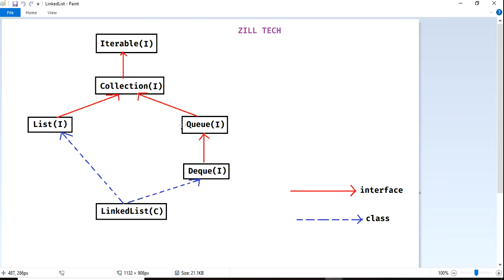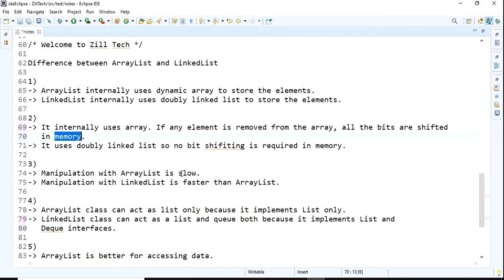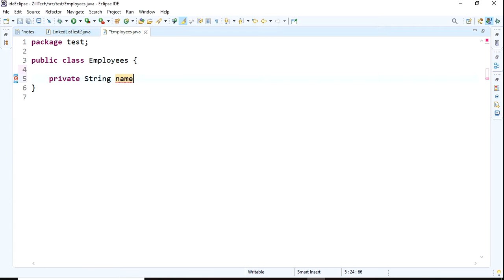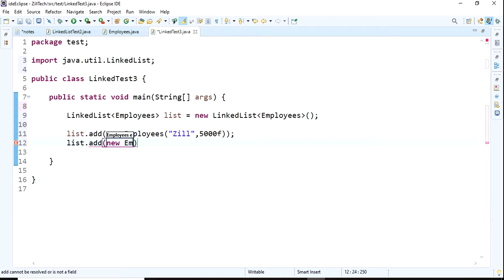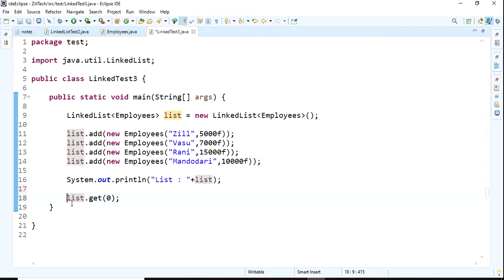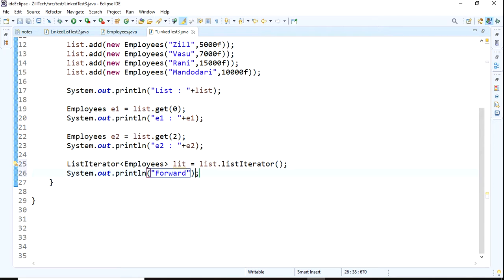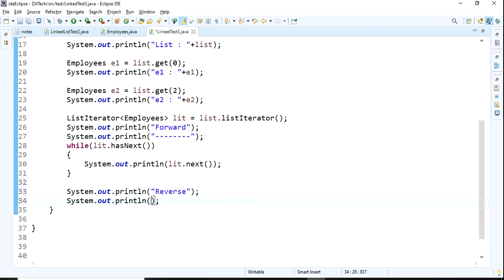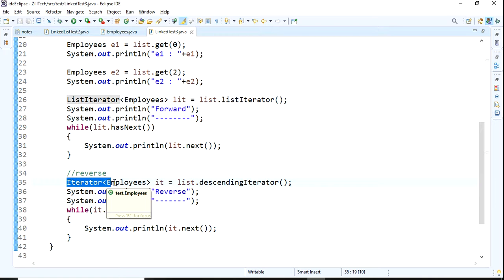5) JAVA LinkedList example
Accessing the LinkedList in forward and reverse order
Collection Framework